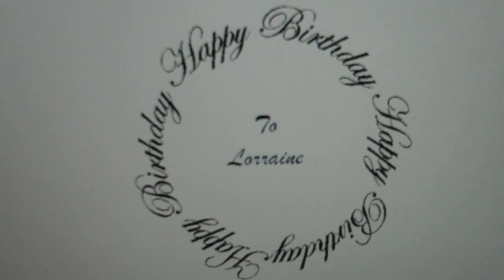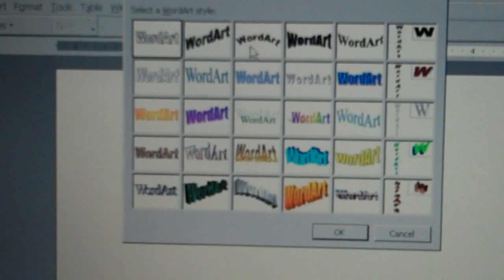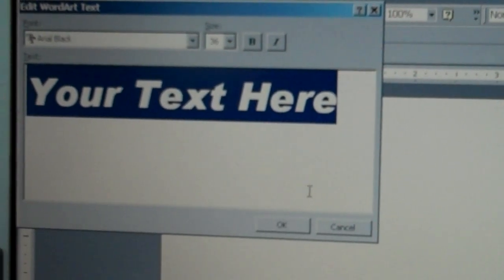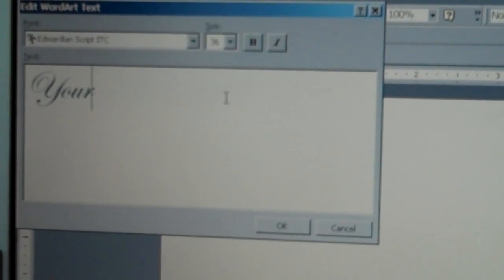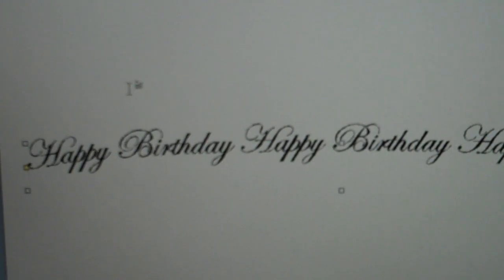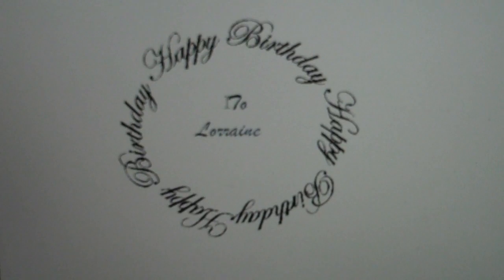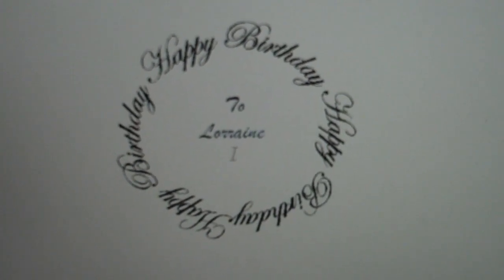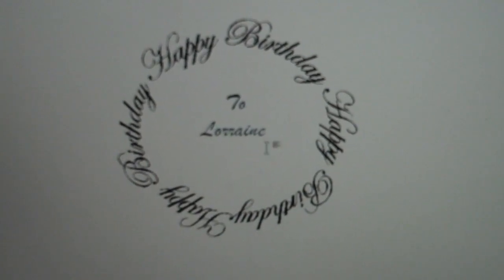Text in a circle-microsoft word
I enjoy making some of my sentiments in a circle on my computer using microsoft word. I then print it out on cardstock in my choice of color.  Once it is printed,  I use a circle punch to cut out my text. I make several at once with certain quotes so that I have plenty on hand to add to my cards or layouts.  If I can help any further with these instructions, just leave me a message.
Lorraine